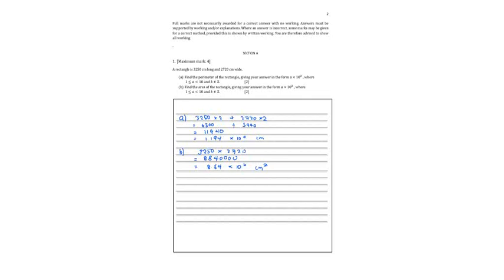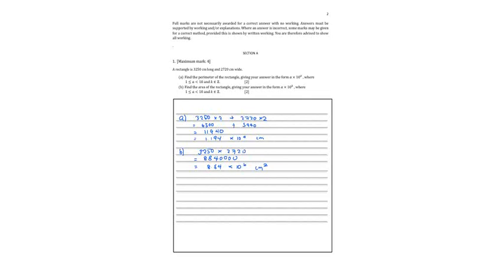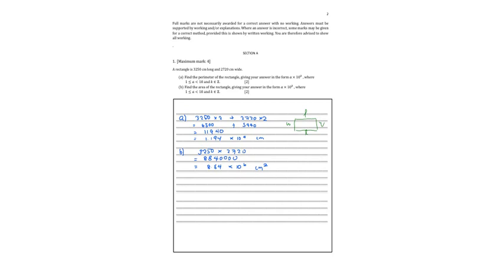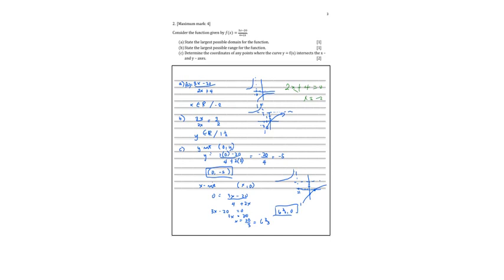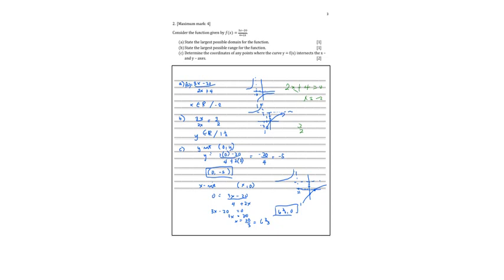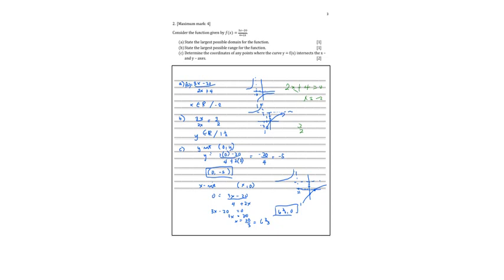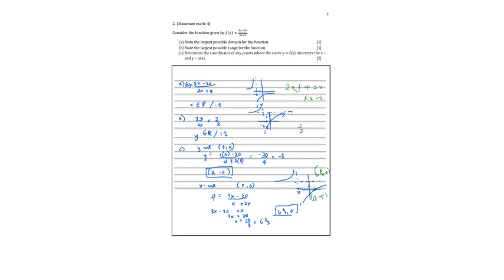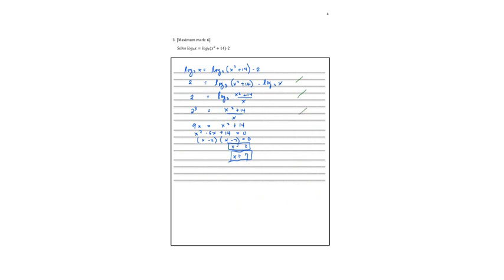Math AA SL Number and ALgebra Paper 1 Exercises , Q 1- 3